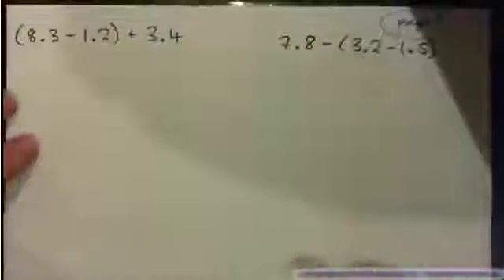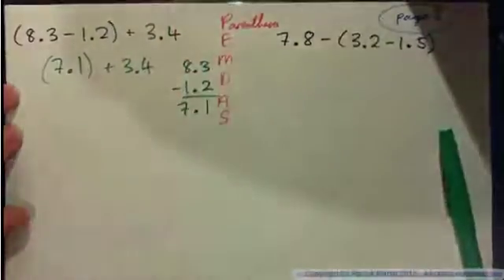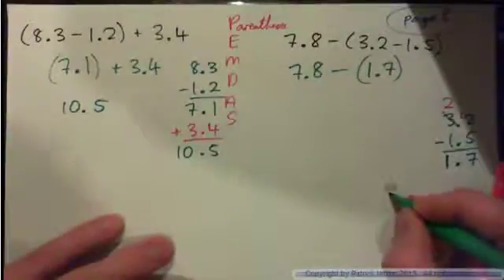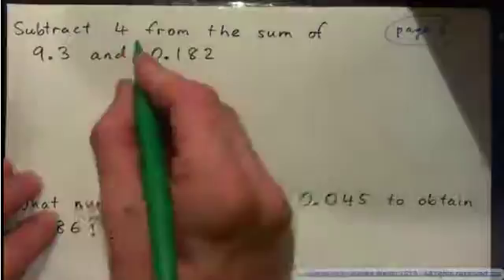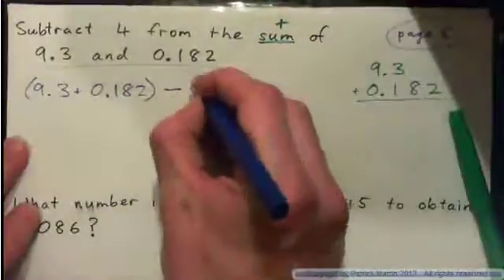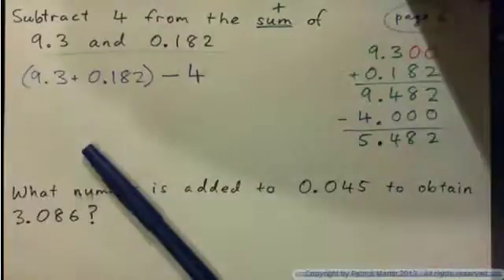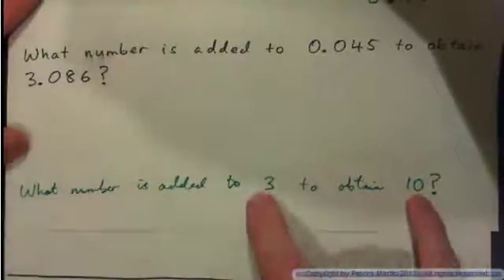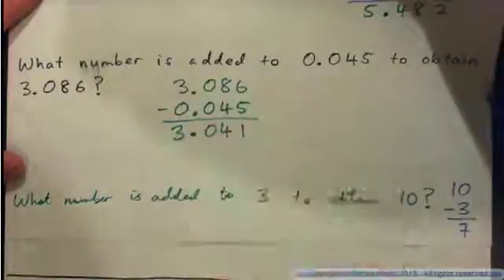Add-Subtract Decimals Pages 5-6